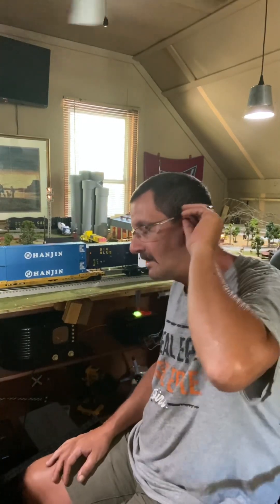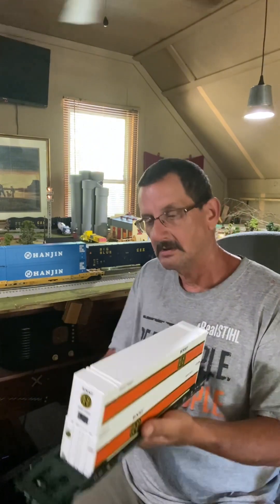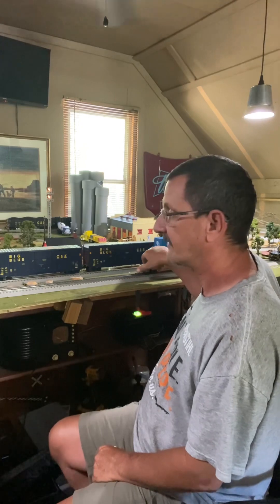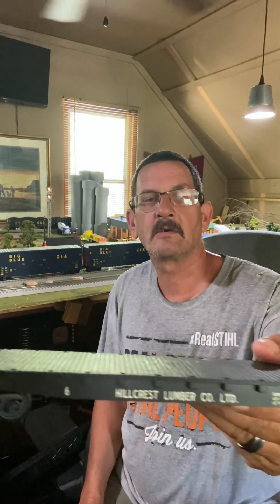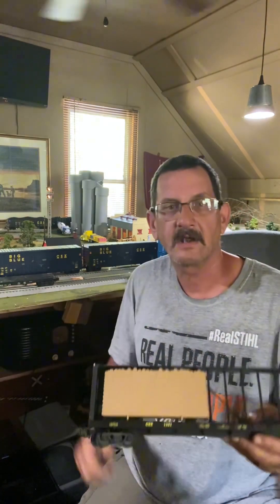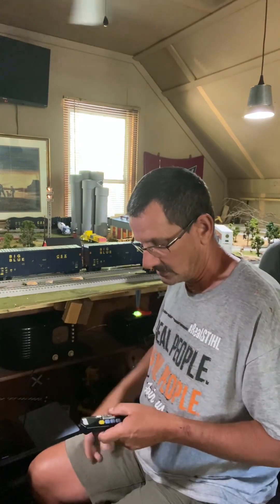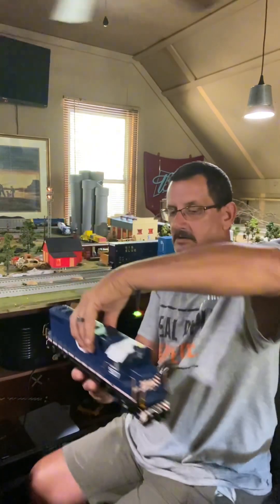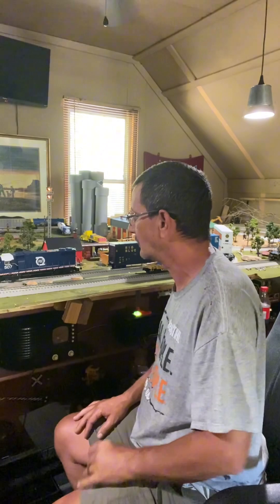New Additions Train store and Train show purchases/layout changes 🧐look n see what I got 👍Subscribe